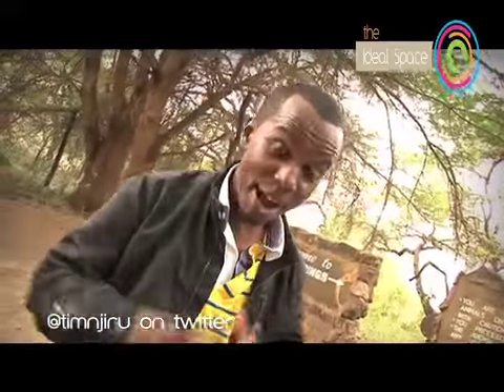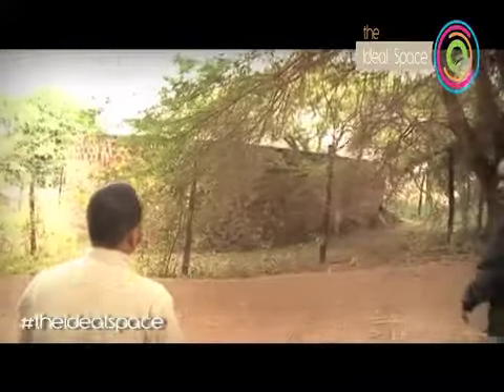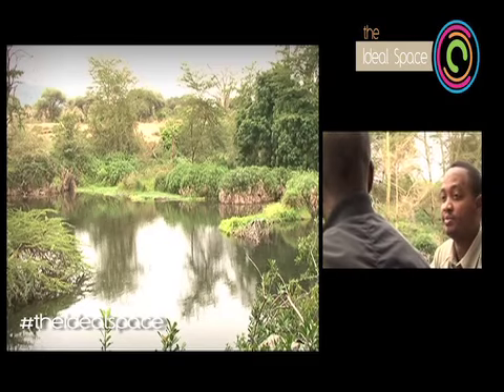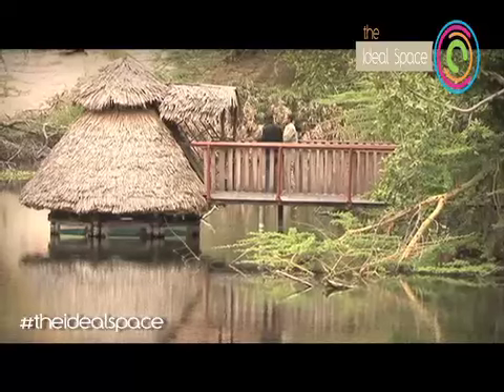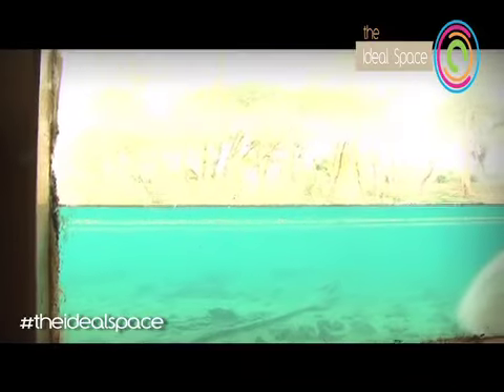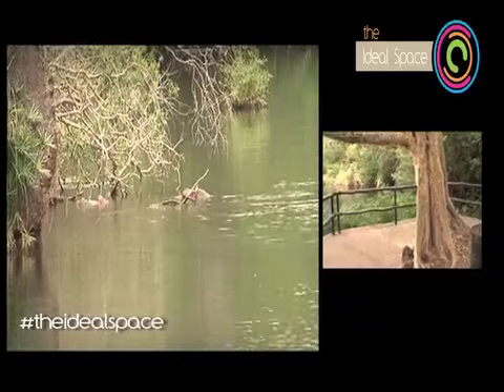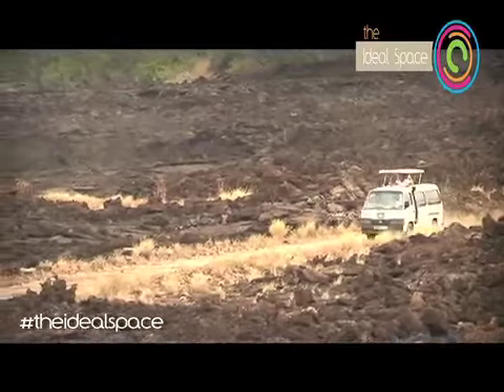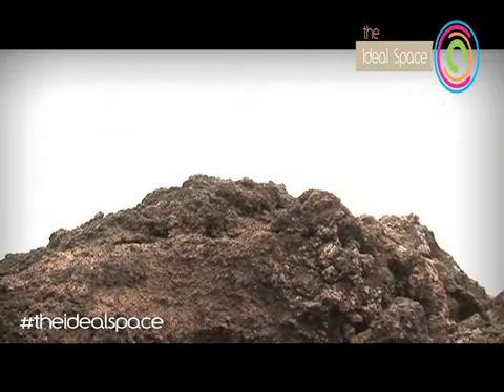Mzima Springs Tsavo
A short trip to Tsavo west nationalpark